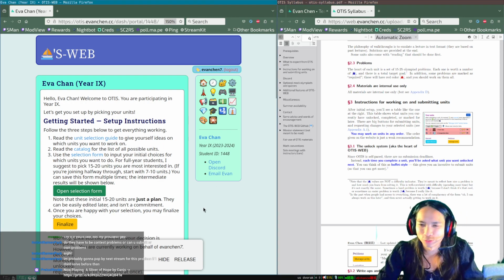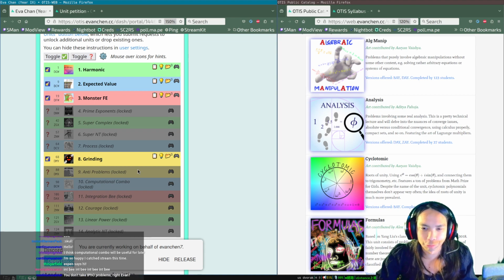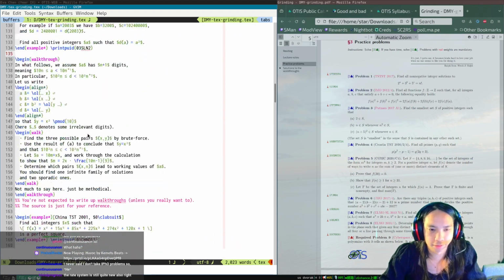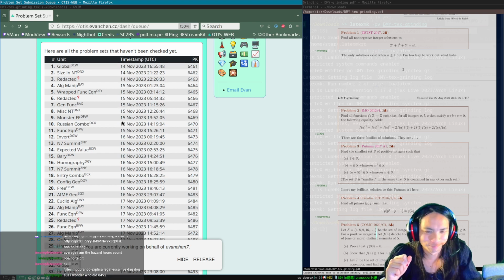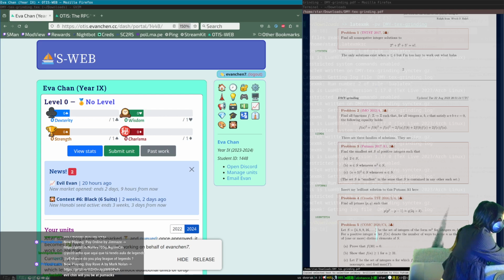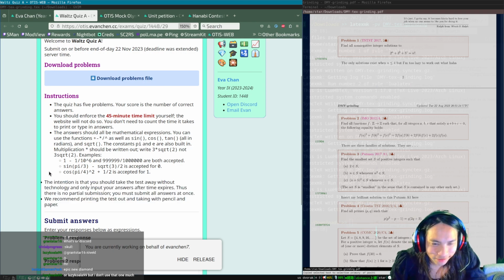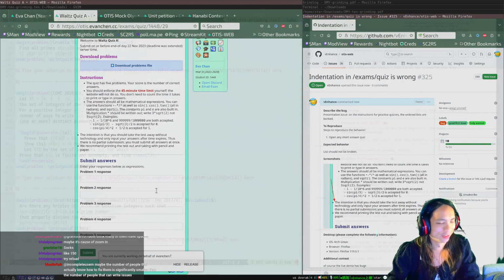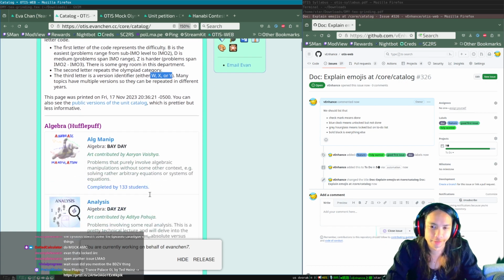A tour of the 2023 version of OTIS-WEB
Welcome new students, here's how things work 'round these parts.